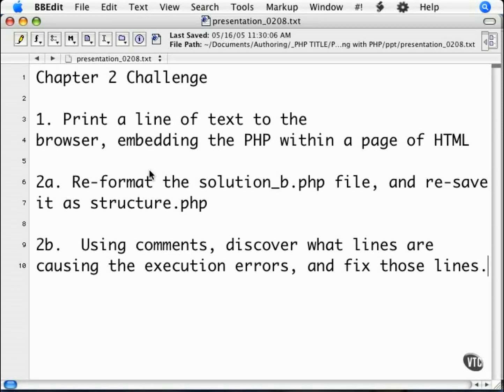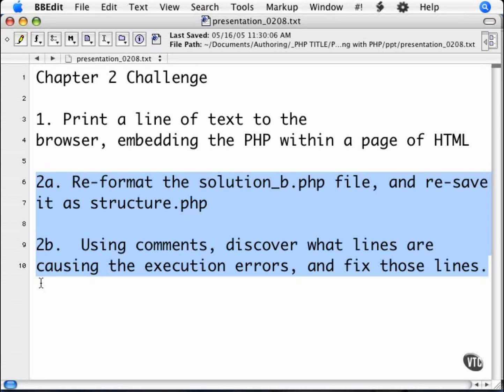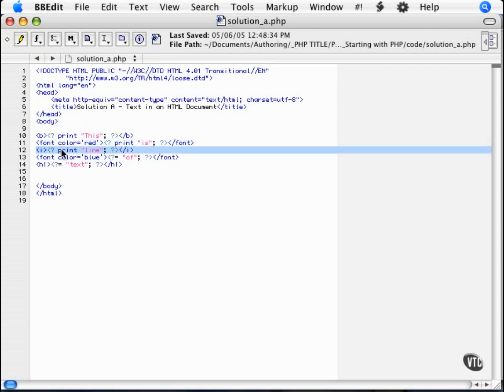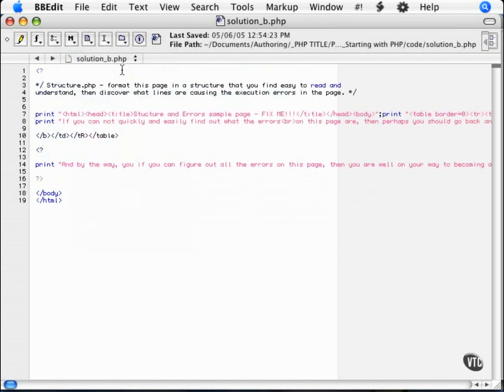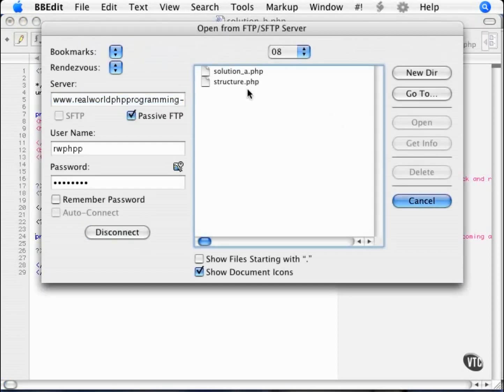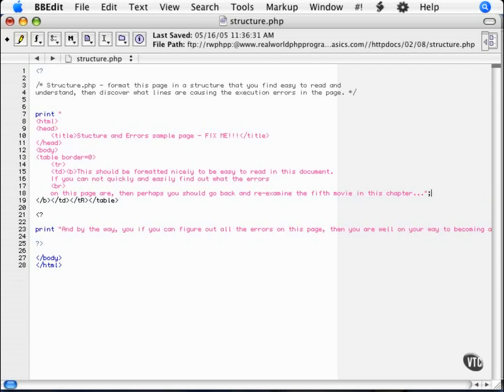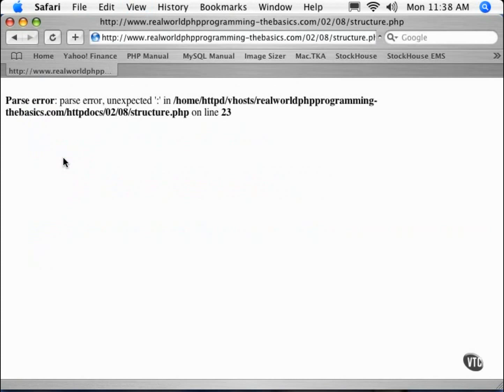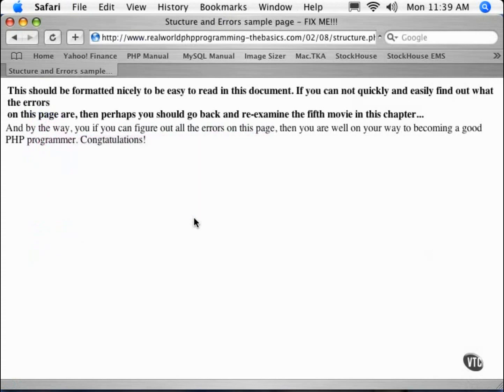PHP - Starting with PHP pt 8